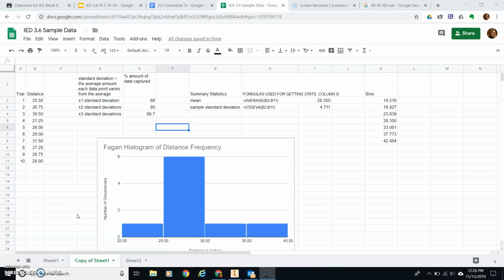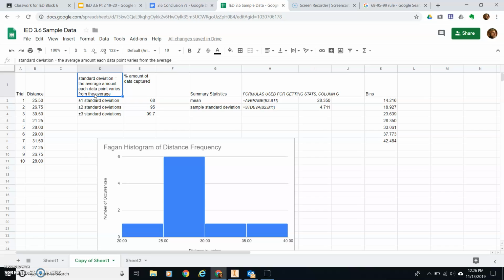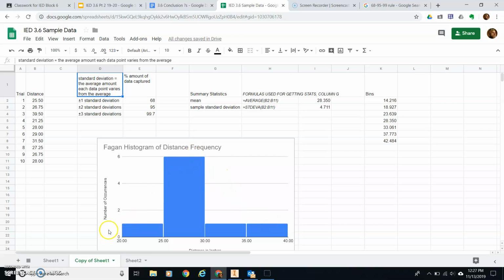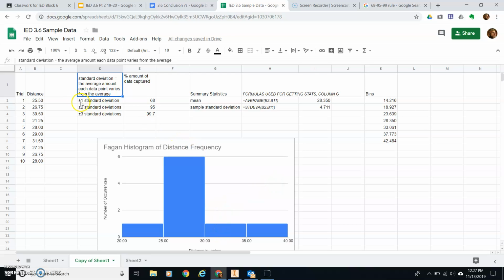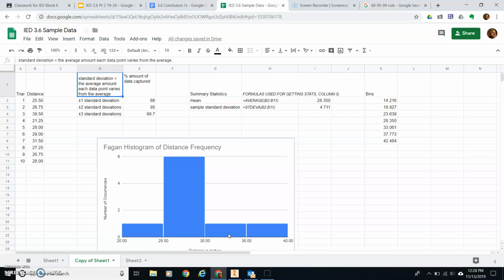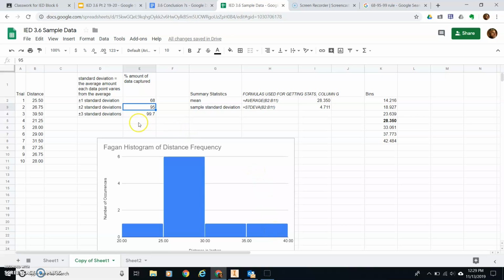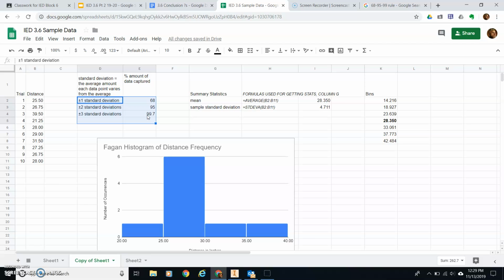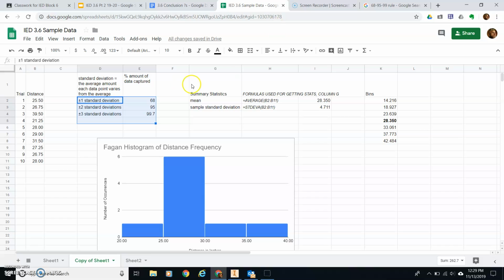What Standard Deviation Is and What it Can Tell Us 19-20